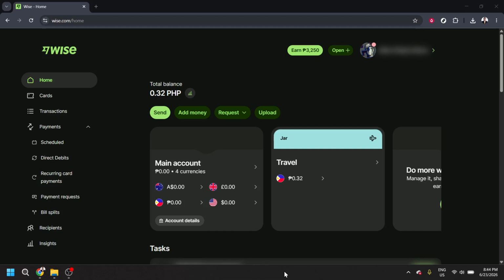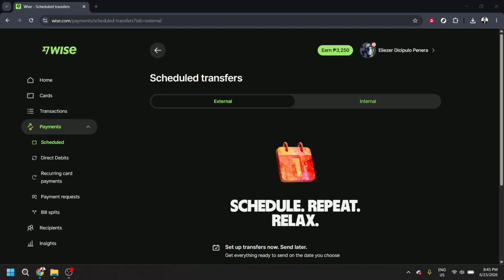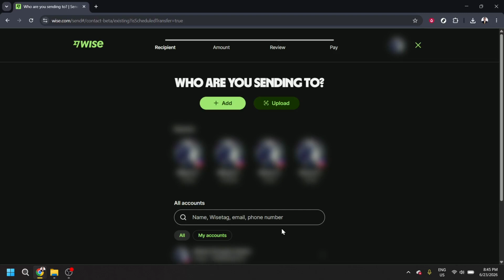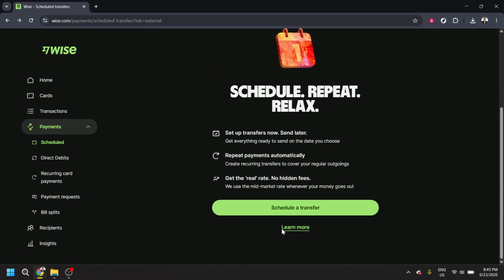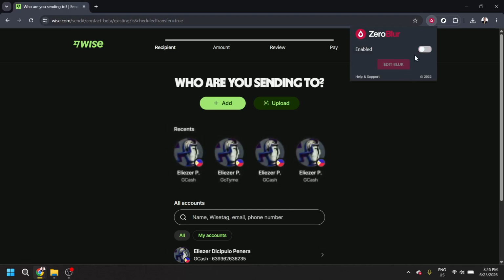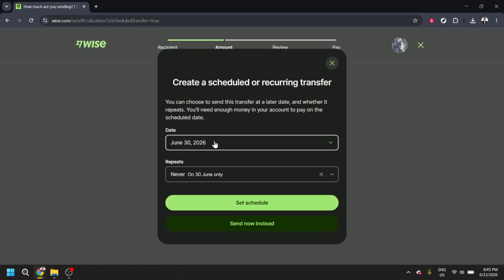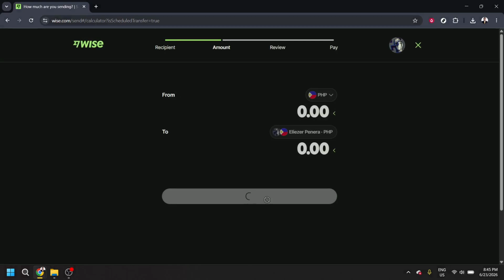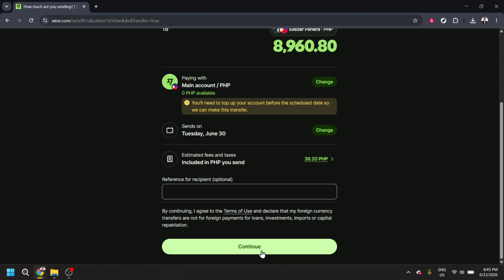How to Schedule a Future Transfer on Wise (Updated 2026)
In this video, we discuss how to schedule a future transfer on Wise, including setting up a one-time or recurring transfer. We walk through the steps to create a scheduled transfer, select a future date, and choose repeat options like weekly or monthly. Whether you need to set up a future payment or automate recurring transfers, this guide covers the entire process.

00:00 Introduction to Scheduled Transfers
00:18 Overview of Steps
00:55 Schedule a Transfer Button
01:35 Creating a Scheduled Transfer
01:52 Setting Repeat Frequency
02:11 Entering Transfer Amount
02:37 Viewing Fees and Conversion
02:56 Transfer Scheduled Complete